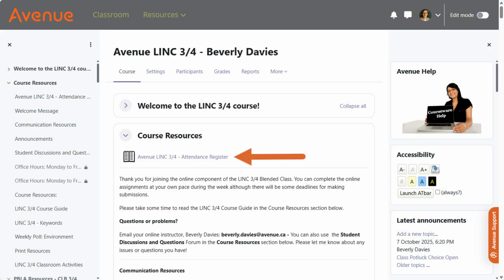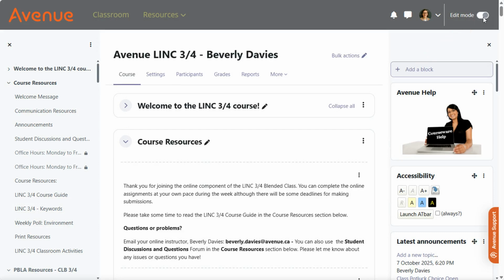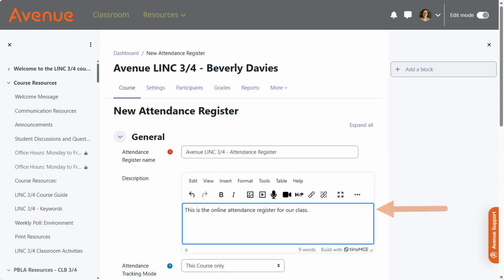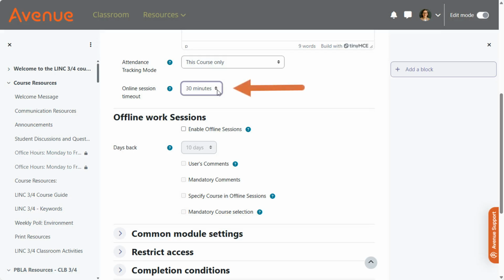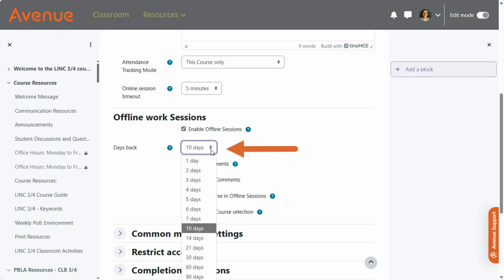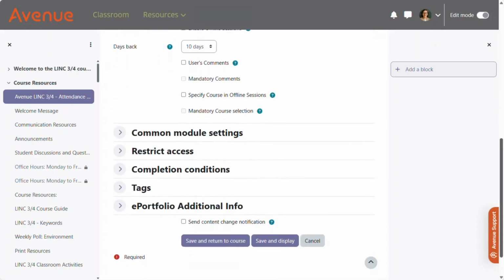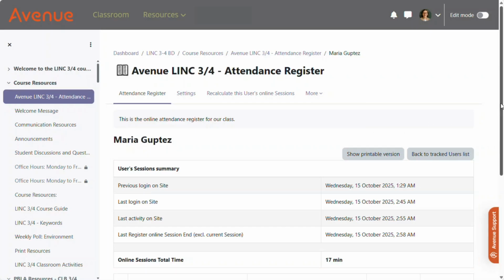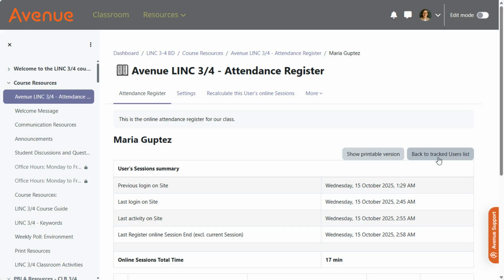Using the Attendance Register Avenue 4 5 Video Tutorial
Using the Attendance Register or Time Tracker

The Attendance Register is a space for teachers and students to keep an attendance record of their online hours.  For the instructor, the Attendance Register presents a list of all the students in the course.
For each student, only their own attendance is displayed.  The Attendance Register captures all attendance in a course, even before it was added to that course.  Please note, in some newer courses, the Attendance Register is called the Time Tracker.